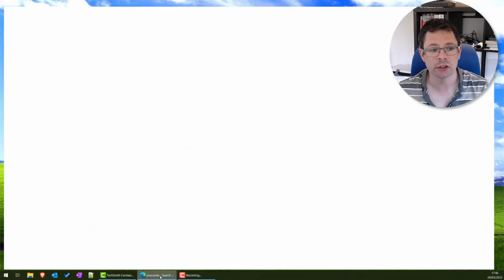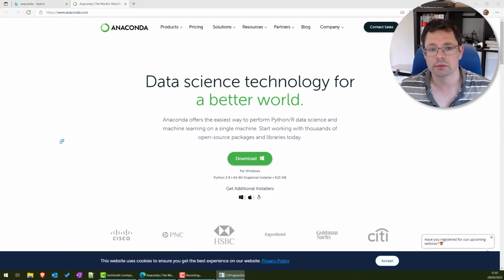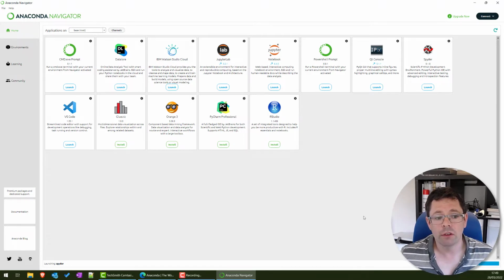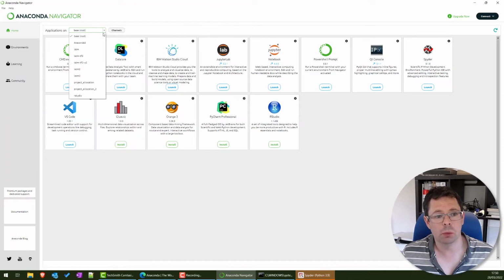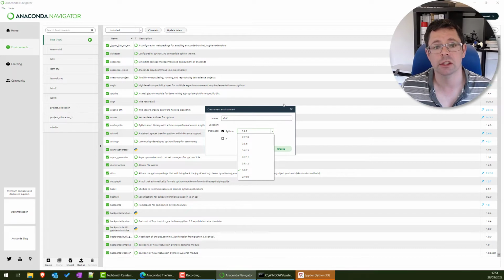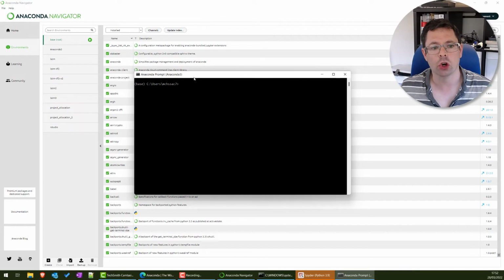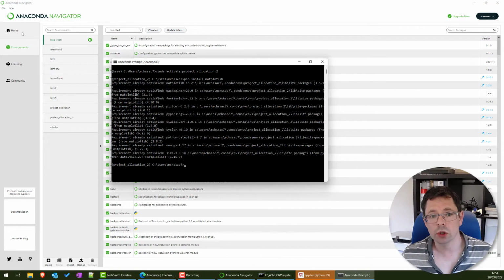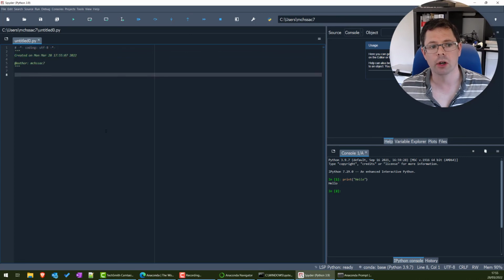Getting started with Python: How to install Python for development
00:10 - Introduction
01:58 - Installing Anaconda to get Python
03:18 - Using Anaconda to interface with Python
04:55 - Virtual environments for managing multiple copies/versions of Python
06:30 - Installing modules/packages/libraries, and specific versions of these
08:02 - Starting with Spyder for code development